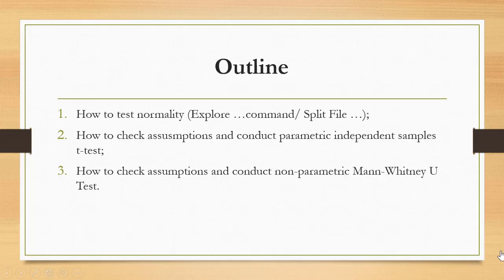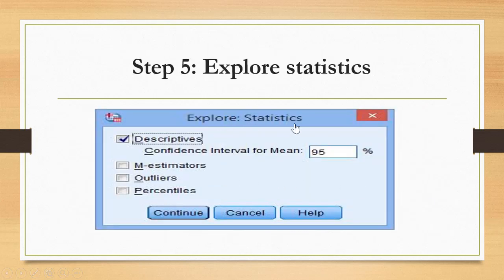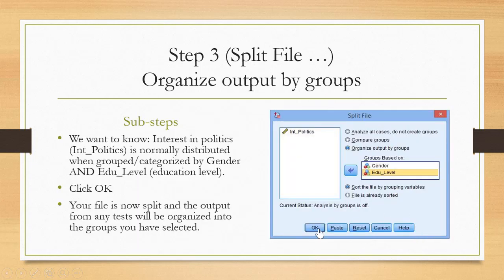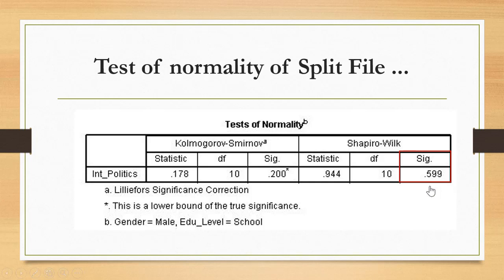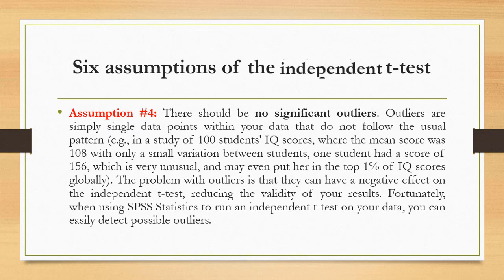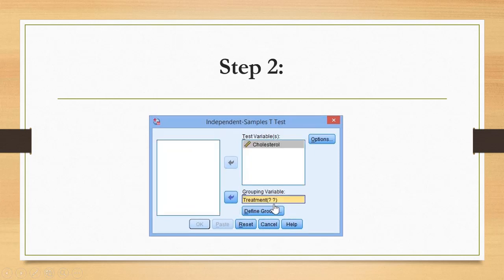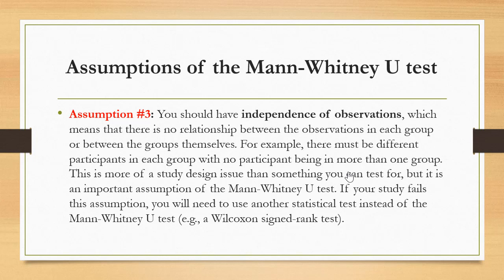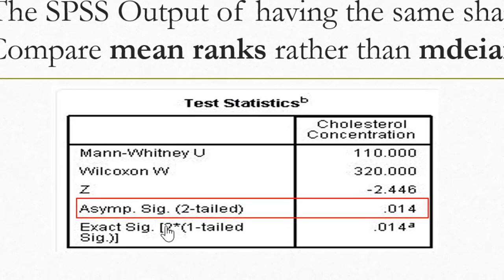How to do Independent Samples T-Test and Mann-Whitney U Test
How to test normality;
How to use Explore ...command;
How to use Split-File ...command;
What are the assumptions of an independent samples t-test;
What are the assumptions of a Mann- Whitney U Test;
How to visually and numerically test normality through statistics and Q-Q Plots;
How to test normality by z-values of skewness and kurtosis divided by the standard error (+/-1.96);
What test to use Kolmogorov-Smirnov or Shapiro-Wilk test for normality distribution depending on the sample size;
How to interpret the output of an independent-samples t-test;
How to interpret the output of a Mann-Whitney U-test;